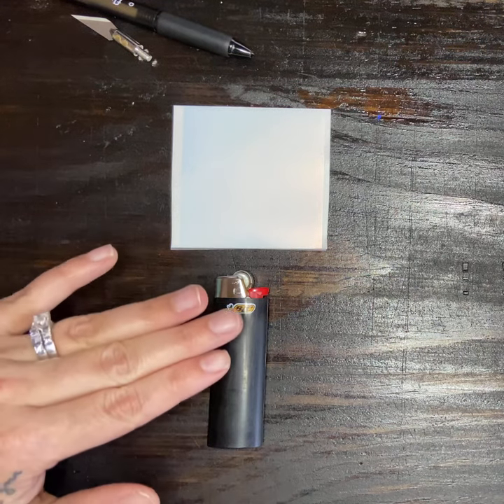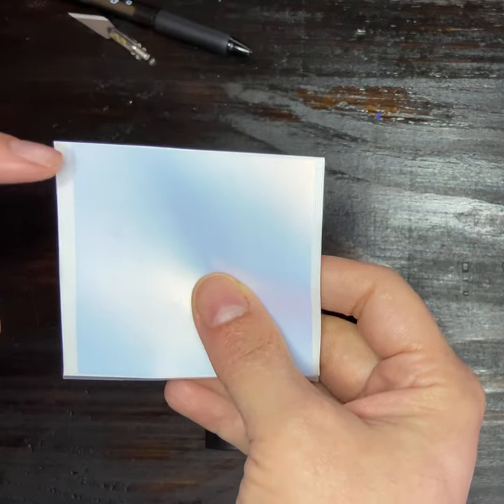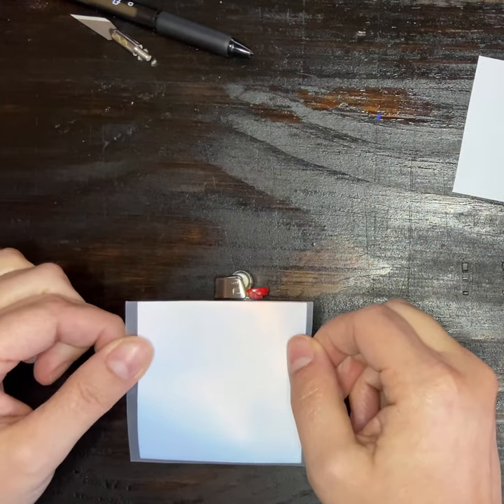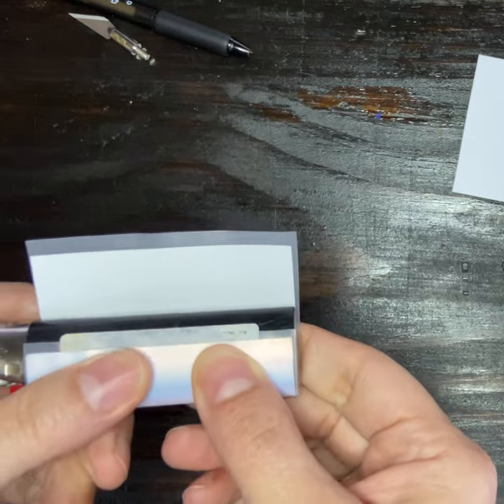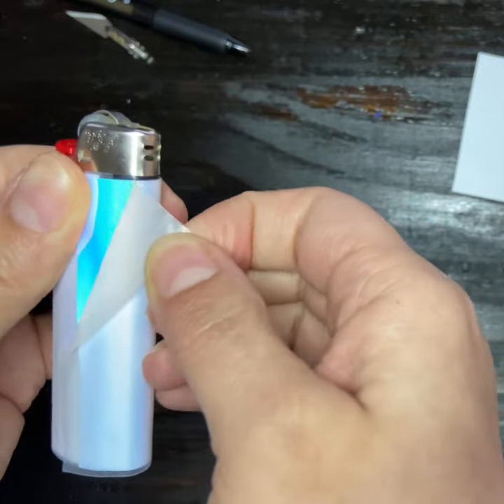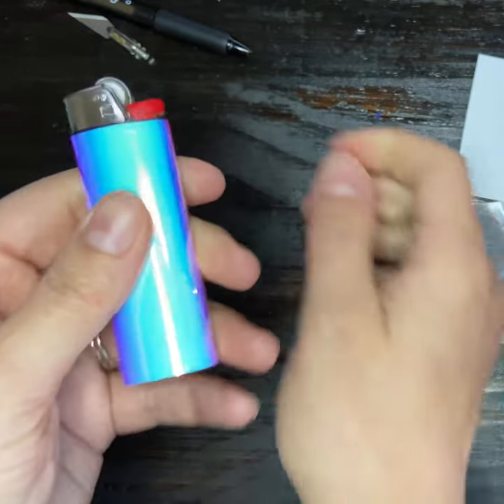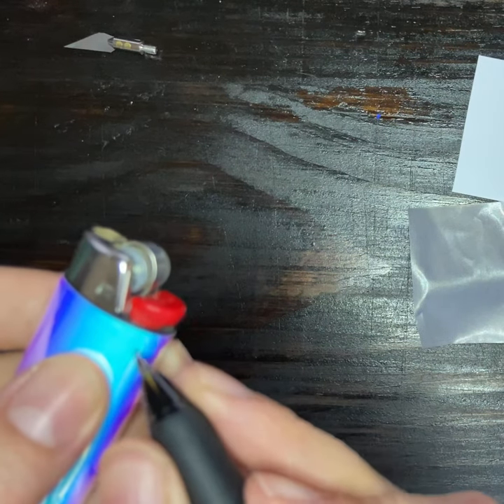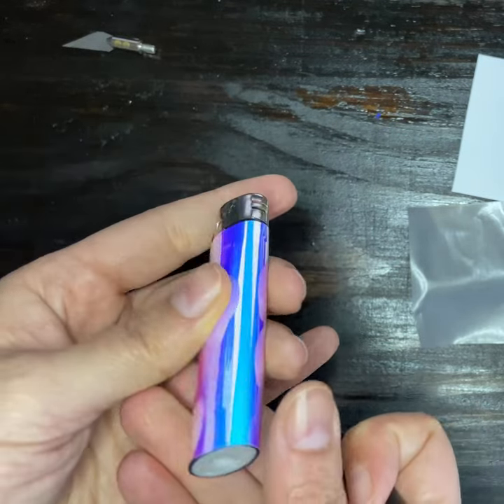Lighter Wrap Installation Instructions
This is an instructional installation video for lighter wraps purchased through our Etsy shop